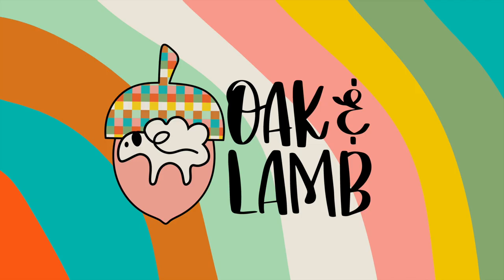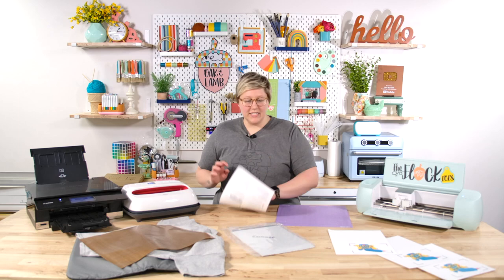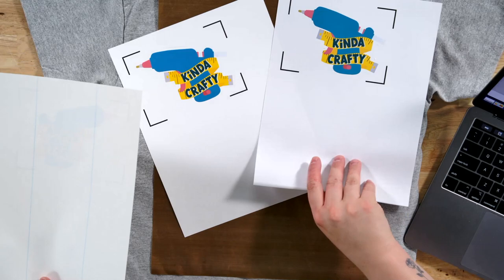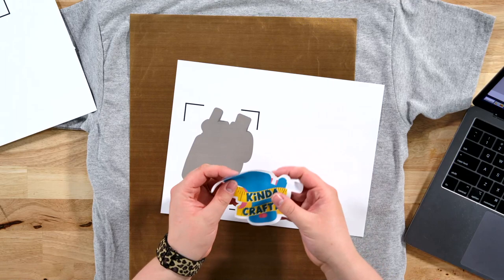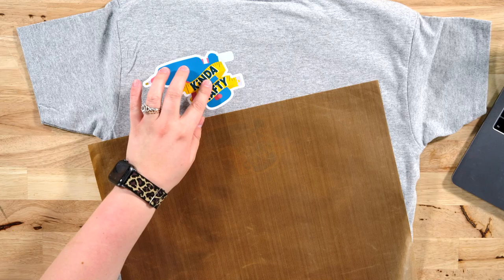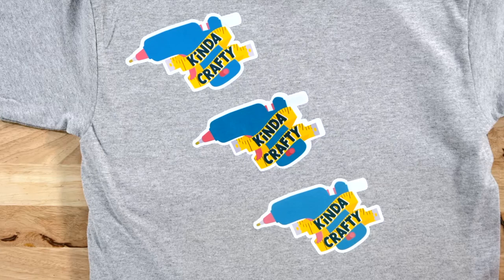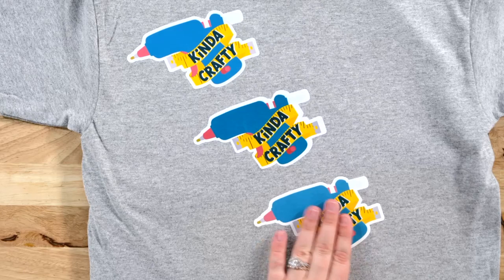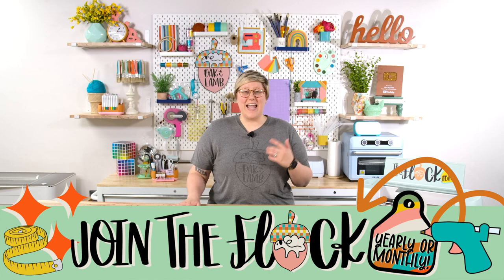Printable Iron On Comparison! - Which Brand is Best?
Printable Iron-On is a great material to use for lots of different craft projects. If you're a Cricut beginner, mastering how to print then cut will really open up a whole new world of crafty possibilities. The question is, which Printable Iron On is best? We'll share lots of craft hacks and craft tips to help you decide for yourself. Printable Iron On Comparison! - Which Brand is Best?

Supplies Used in This Project:
- Siser EasyColor DTV
- HTV Ront Heat Transfer Paper
- Cricut Explore 3
- EasyPress 10x12
- EasyPress mat 16x20
- StandardGrip Mat
- Strong Grip Mat
- Youth Shirts